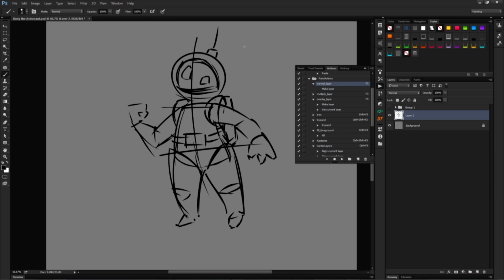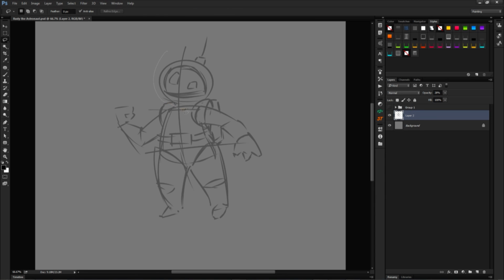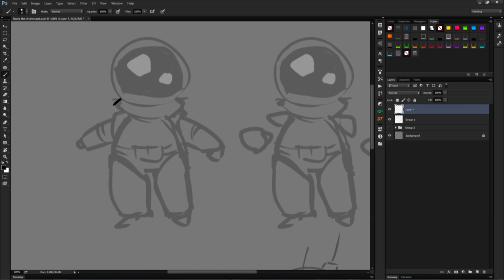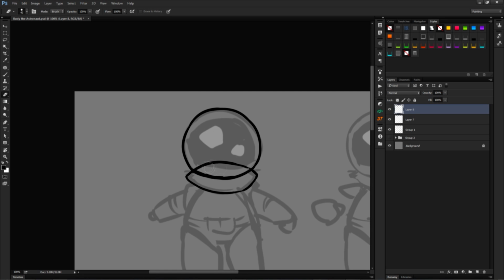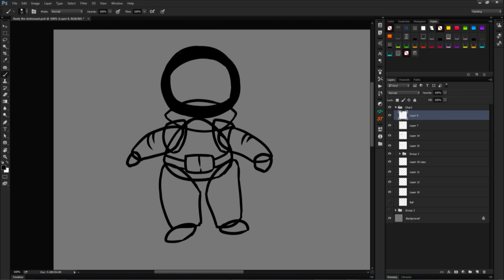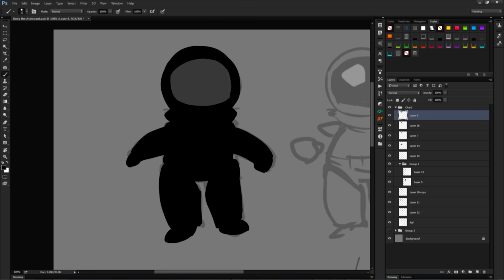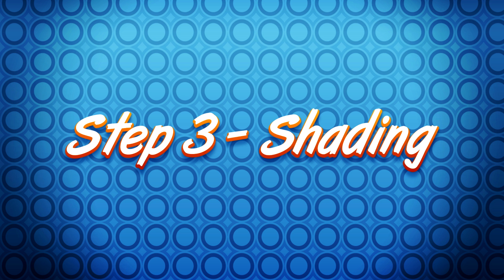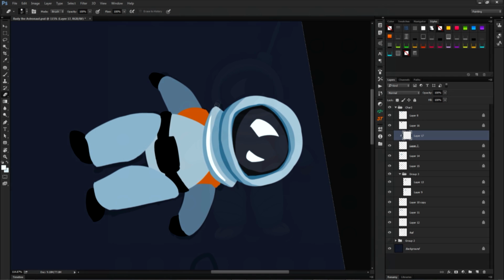How to Sketch Game Assets